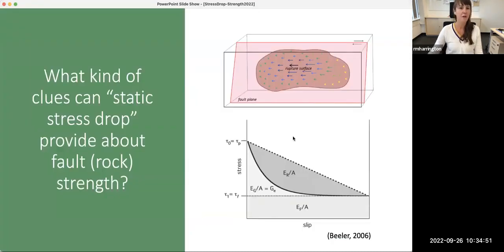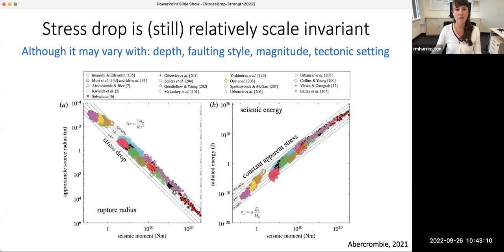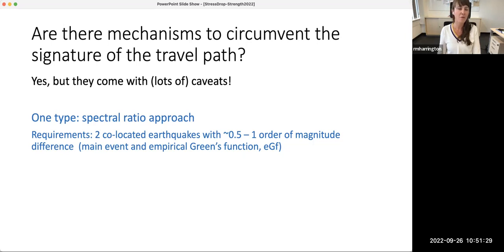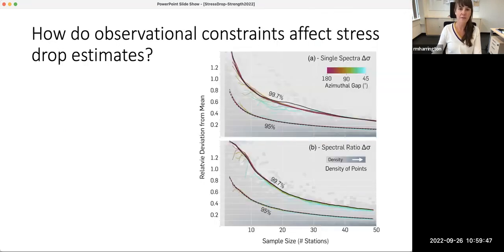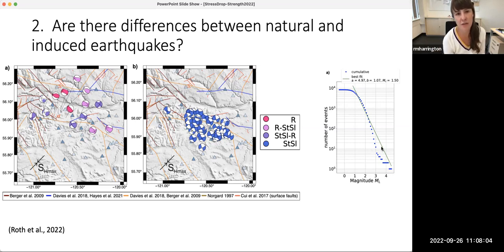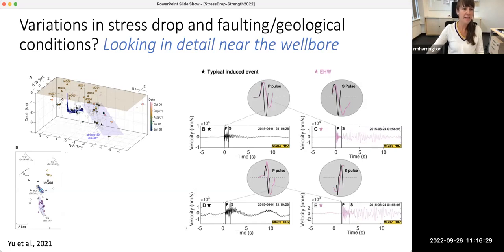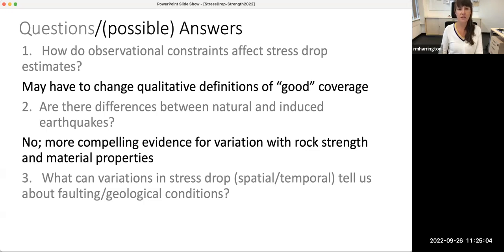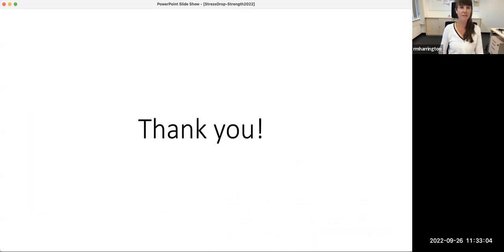TECTONIC FEAR Seminar by Rebecca Harrington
Title: What can earthquake source parameters tell us about lithological properties after accounting for observational constraints?